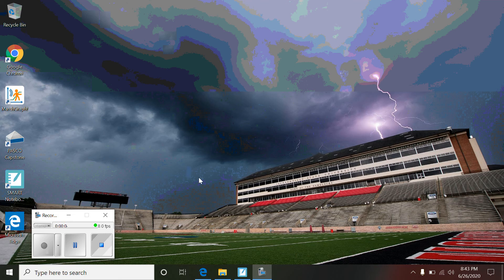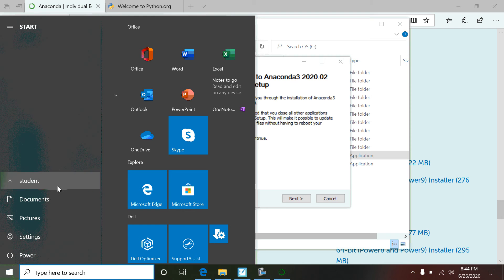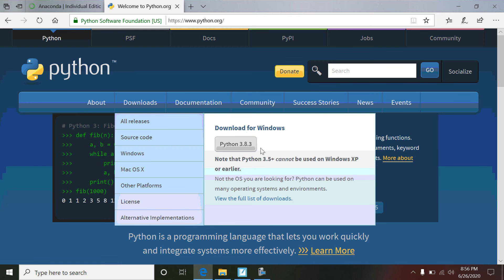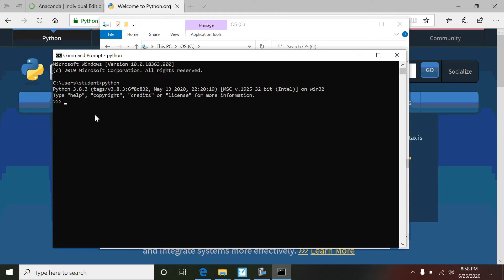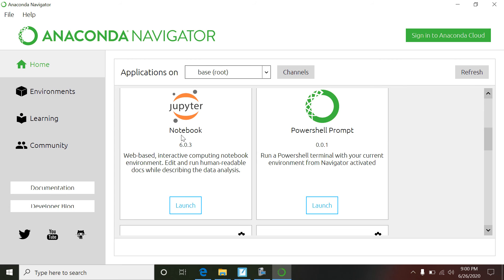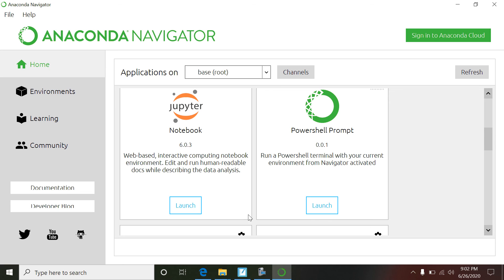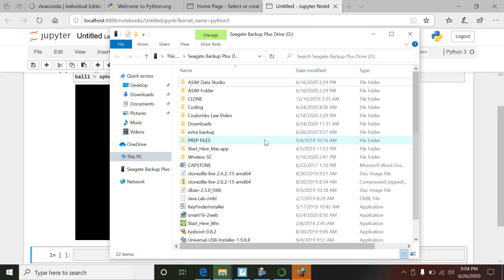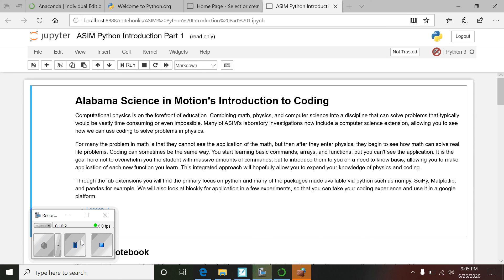Anaconda, Python, and VPython Computer Installation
How to setup ASIM computers or any computer for use with the ASIM coding elaborations.